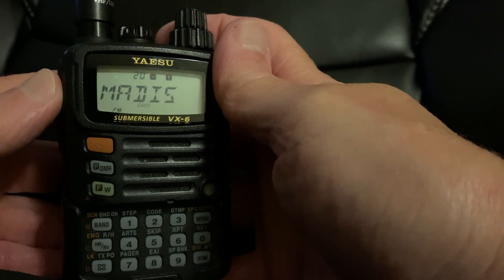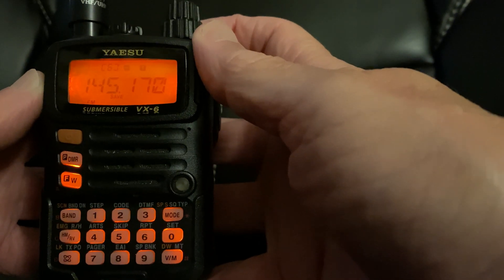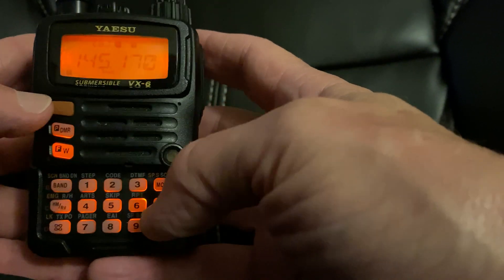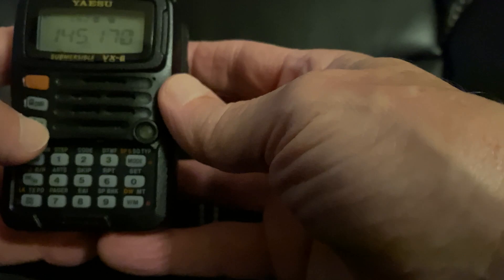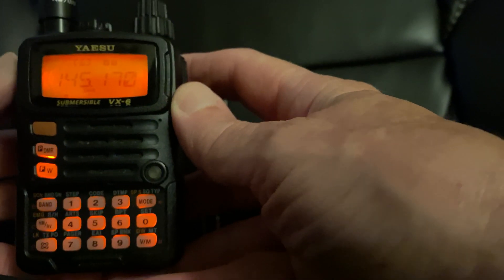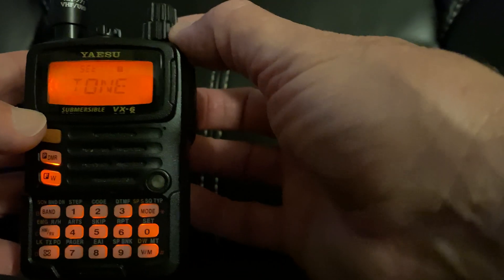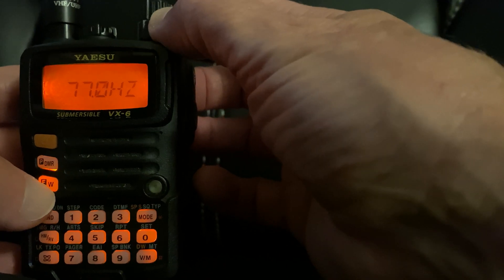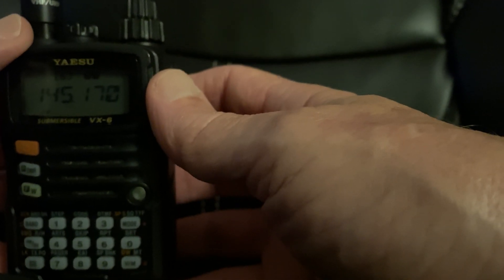How to Program the Yaesu VX6 to a repeater manually.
This is how to manually program a repeater frequency into the Yaesu VX6 while on the fly. You may need to program a repeater sometime without the help of a computer software. This is just a few easy steps.